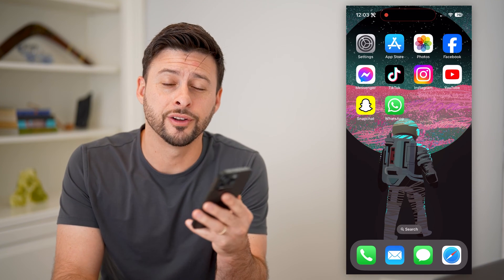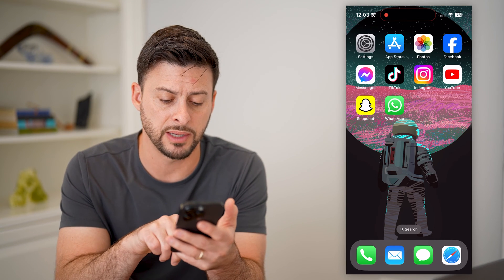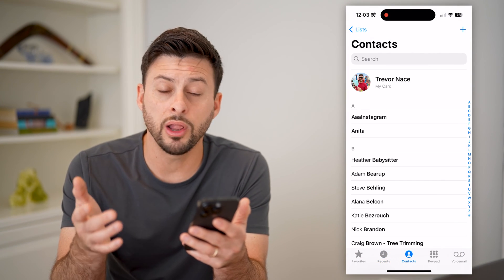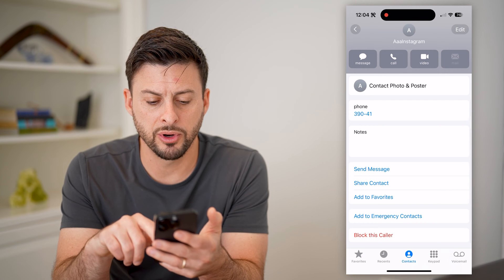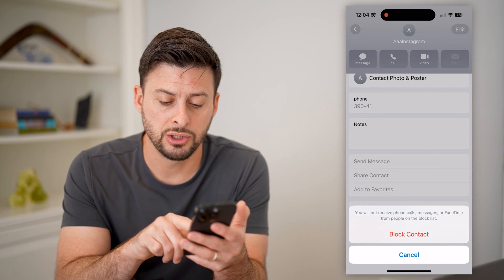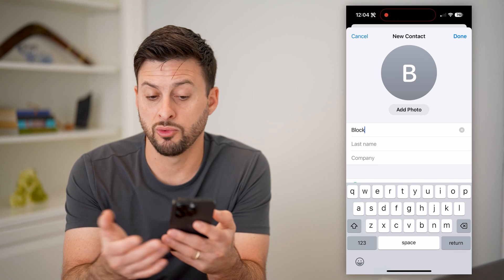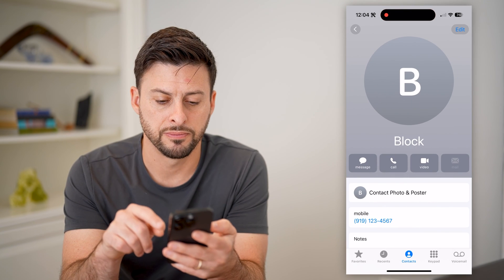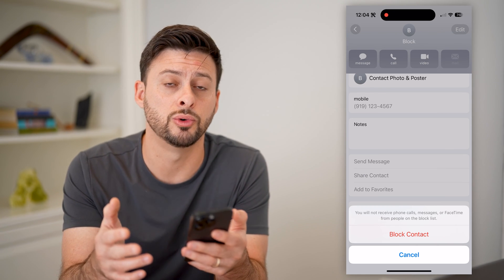How To Block Contacts On iPhone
Here's how you can block contacts on your iPhone so they can't call, text, or FaceTime with you.

Cool iPhone Facts:
- Every single iPhone ad shows the time as exactly 9:41